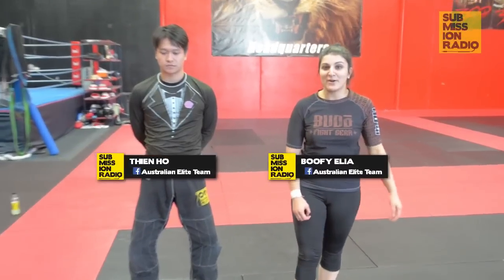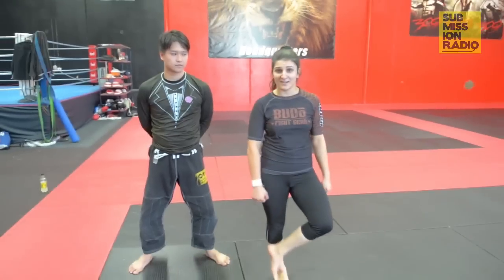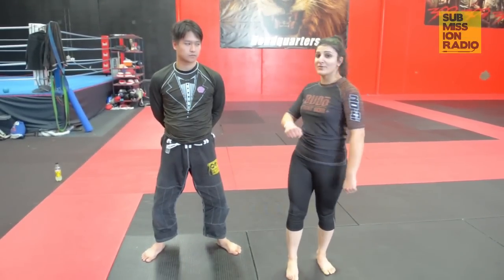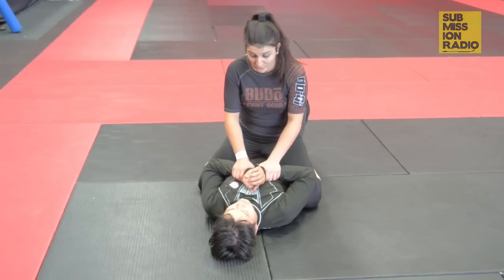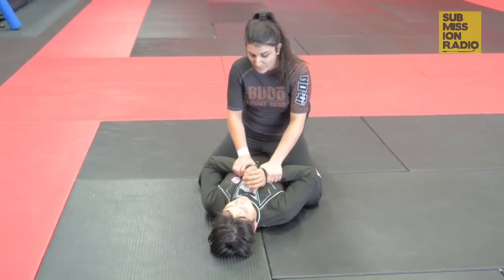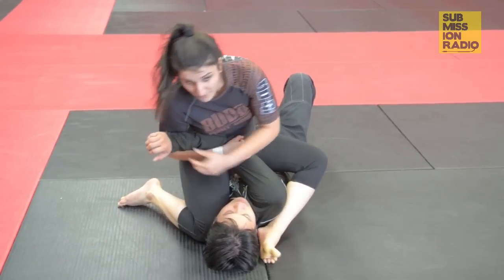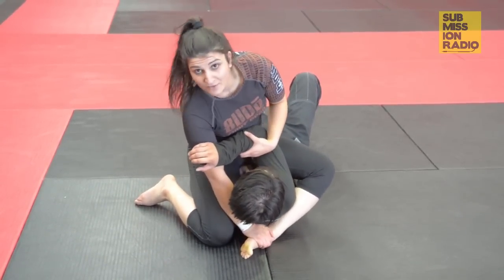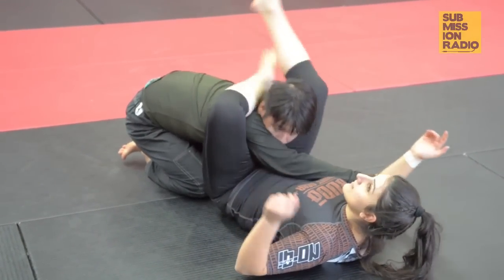How to do a Triangle choke for people with short legs (S mount)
Submission Radio Technique of the Week - How to do Triangle choke for people with short legs from S-mount, for No Gi BJJ, Sambo and MMA, demonstrated by Boofy Elia and Thien Ho

You can train BJJ with Boofy Elia and Thien Ho at Australian Elite Team in Tullamarine, Victoria, Australia. More details here:

Brazilian Jiu Jitsu originated from Japan under Mitsuyo Maeda, but was made wildly popular and famous by the Gracie family. In the early 90's Royce Gracie brought BJJ into the mainstream, by winning the first ever UFC tournament. Since then, BJJ has become one of the most popular and practiced martial arts. BJJ is known for it's submission grappling based techniques the basic principal of position over submission.

It has also been successfully used by famous MMA and UFC fighters such as Demian Maia, Fabricio Werdum, Antonio Nogueira, Frank Mir, B.J. Penn, Rousimar Palhares, Ronaldo ‘Jacare’ Souza, Andre Galvao, Renzo Gracie, Rickson Gracie, Nick Diaz, Roger Gracie, and many more.